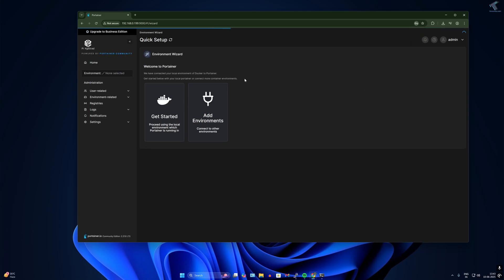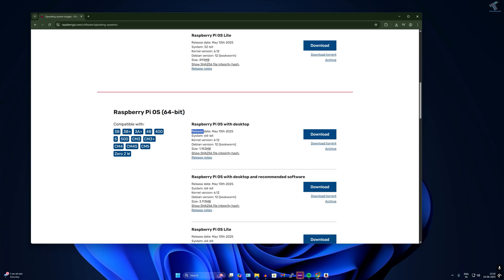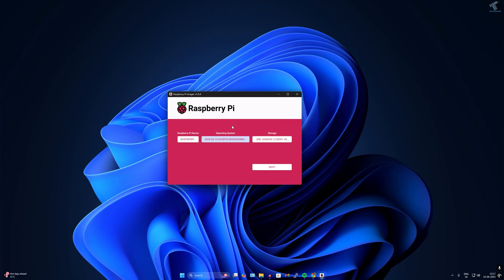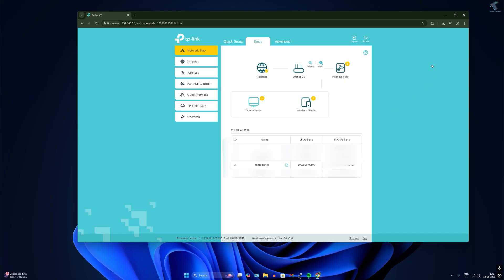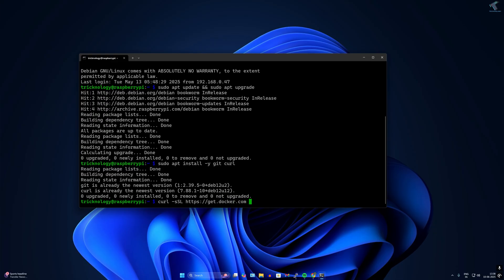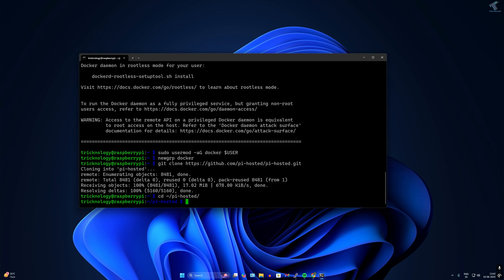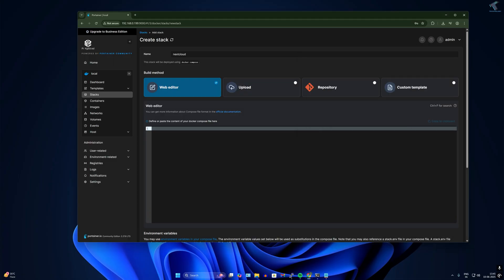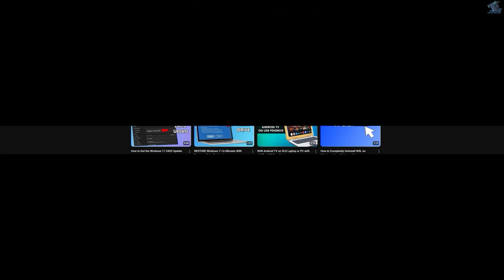Make Your Own HOME NAS in Just 10 Minutes with Raspberry Pi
Make Your Own HOME NAS, In this step-by-step tutorial, I’ll show you how to turn your Raspberry Pi into a powerful and affordable Home NAS server using Pi-Hosted and Nextcloud. You’ll be able to store, access, and share your files securely from anywhere — just like your own private cloud!

00:00 : Intro
00:23 : Download and Install Raspberry Pi
3:23  : Find Out IP of Raspberry Pi
03:41 : Connect Raspberry Pi Using CMD + SSH
04:06 : Update and Upgrade Raspberry Pi
04:26 : Install Git Curl
04:42 : Install Docker Using Script
06:09 : Portainer Installation Script
06:26 : Access Portainer Web UI
06:43 : Setup Pi-Hosted
07:33 : Access and Setup NextCloud

Private cloud Raspberry Pi,
Long-Tail and Related Keywords,
How to build a NAS with Raspberry Pi,
NextCloud setup on Raspberry Pi,
Raspberry Pi 4 NextCloud server,
Raspberry Pi personal cloud storage,
Raspberry Pi file server tutorial,
Secure home cloud with Raspberry Pi,
NextCloud vs OpenMediaVault Raspberry Pi,
Raspberry Pi NAS for beginners,
Step-by-step NextCloud Raspberry Pi,
Best Raspberry Pi NAS setup 2025,
Raspberry Pi NAS setup,
Raspberry Pi 4 NAS server,
DIY NAS server Raspberry Pi,
Raspberry Pi network storage,
Raspberry Pi file sharing,
Raspberry Pi external hard drive NAS,
Build your own NAS Raspberry Pi,
Home cloud server Raspberry Pi,
Raspberry Pi Samba server,
Raspberry Pi OpenMediaVault NAS,
Raspberry Pi RAID setup,
Raspberry Pi backup server,
Raspberry Pi media server NAS,
Raspberry Pi data encryption NAS,
Raspberry Pi remote access NAS,
Raspberry Pi SSD NAS,
Raspberry Pi USB NAS,
Raspberry Pi storage server,
Raspberry Pi NAS enclosure,
Raspberry Pi NAS power supply,
Raspberry Pi NAS tutorial 2025,
Raspberry Pi NAS performance,
Raspberry Pi NAS vs commercial NAS,
Raspberry Pi NAS with redundancy,
Raspberry Pi automated backups NAS,